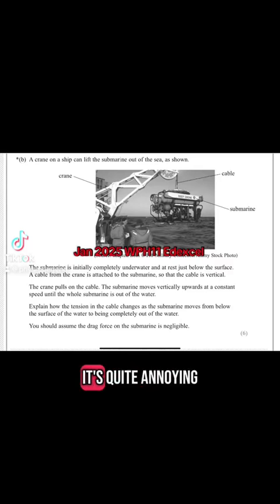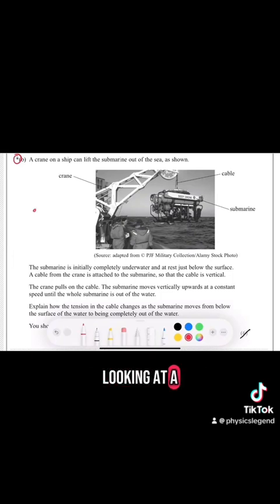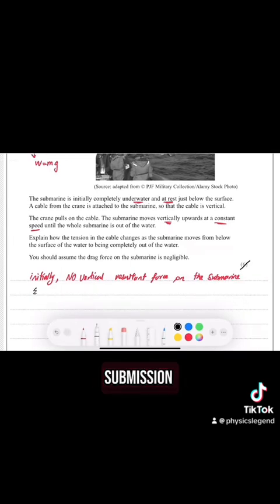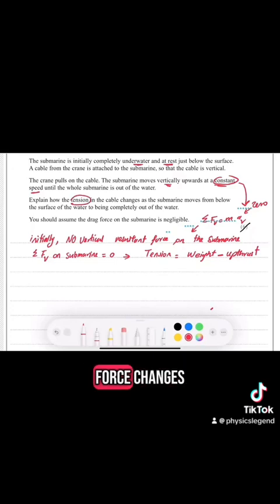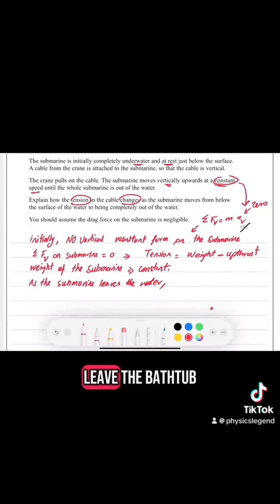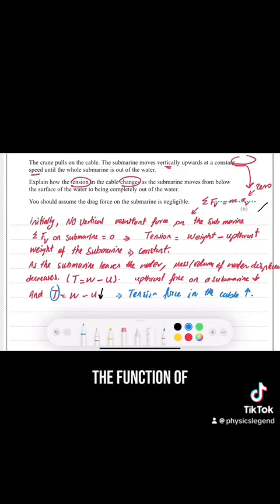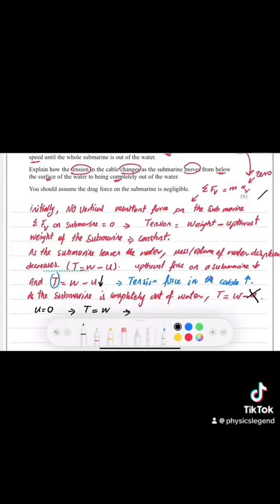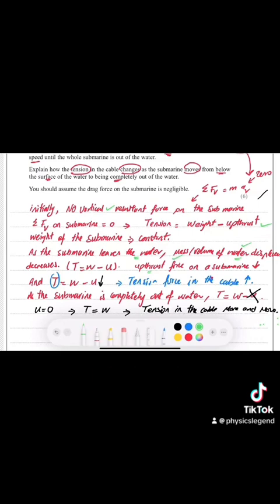Edexcel Physics unit 1-Jan 2025-WPH11/J/25Q18SOLVED#shorts